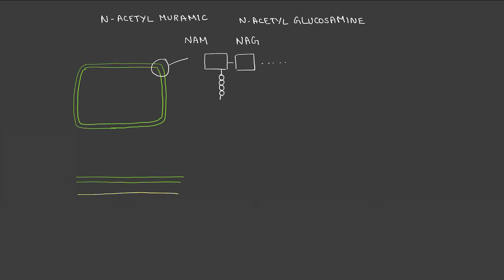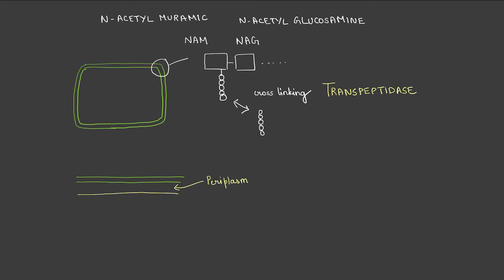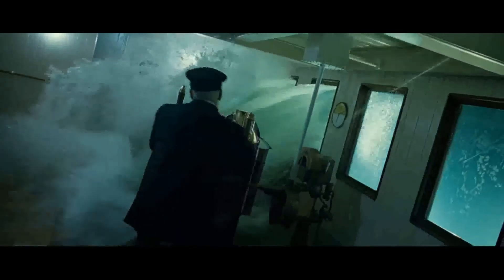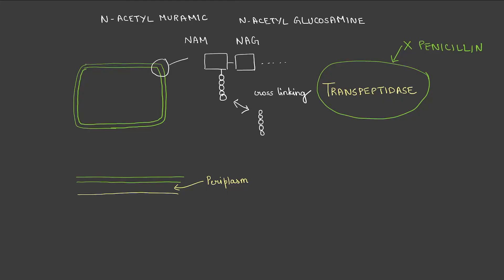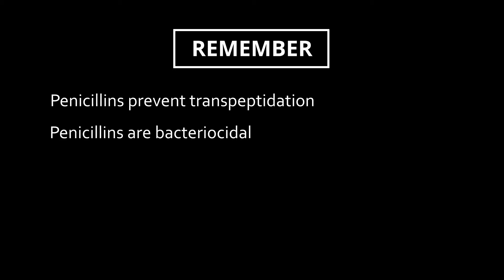Mechanism of action of Penicillins - Beta-lactam Pharmacology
Have a quick and memorable way of learning mechanism of action of penicillins and other beta lactams. Beta lactams block the transpeptidation of peptides in the bacterial cell wall. Poor bacteria die due to the influx of water. They literally burst, poor fellas...